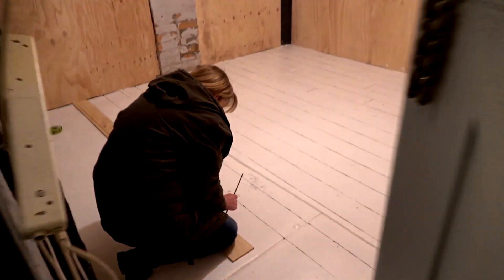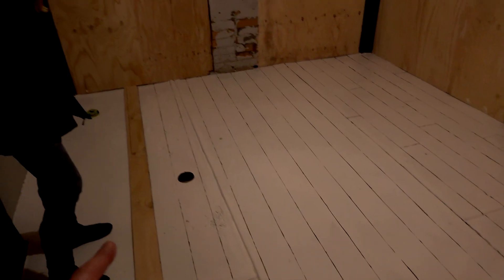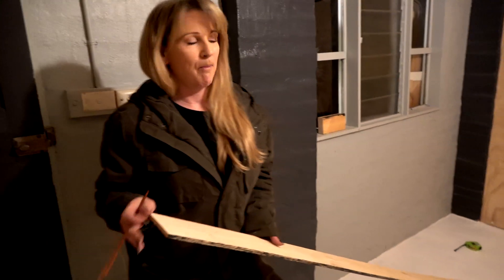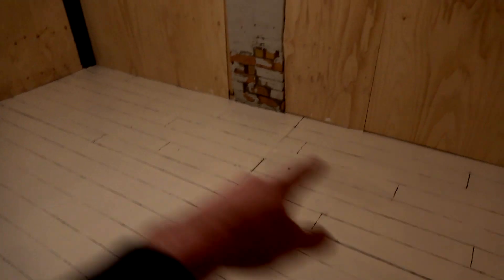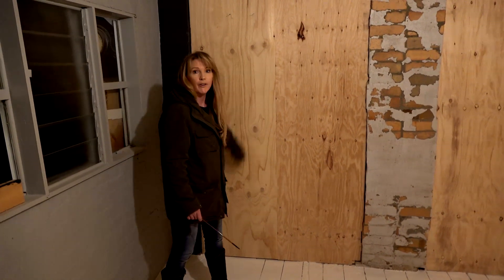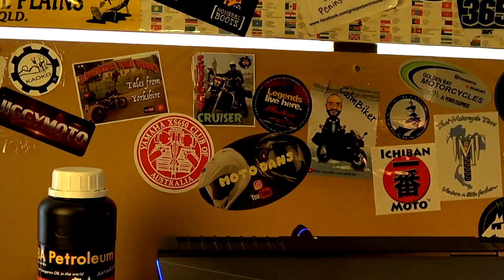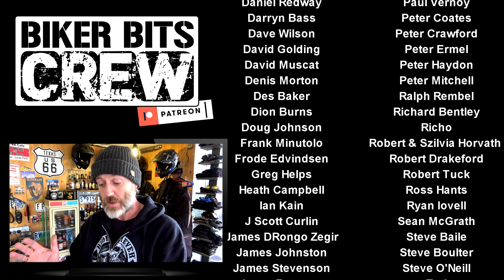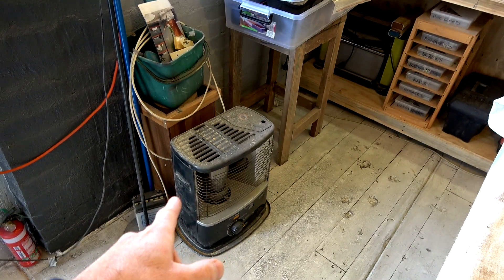WoodShop! MCT 2019 Ep.20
G'day guys, nearly finished with the woodshop, Hayley learning to ride a postie bike and a new sticker for the board. Hope you enjoy :-) Cheers... Mark
Moto Dans Channel:

Stickers, Patches and Stubby Holders!